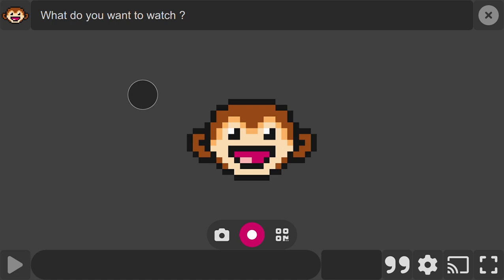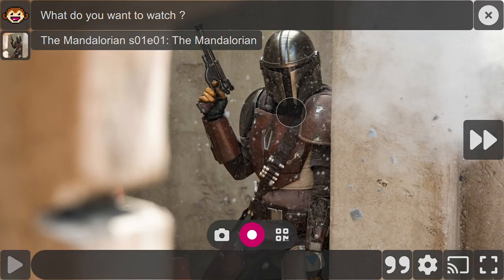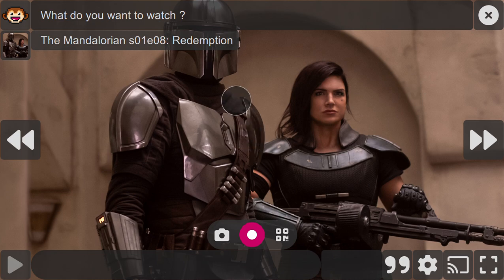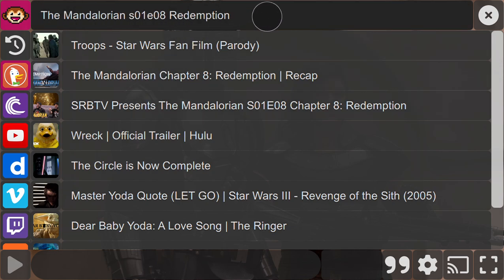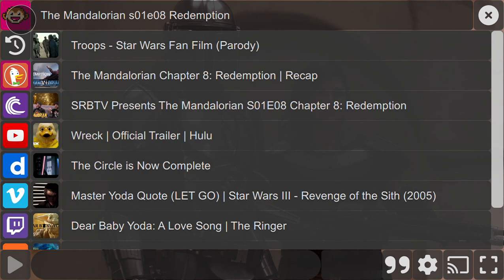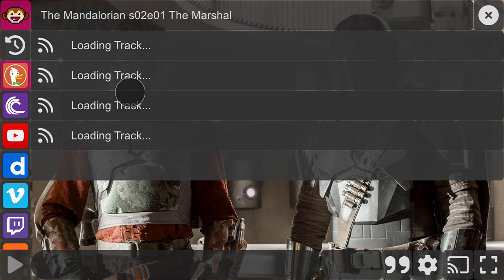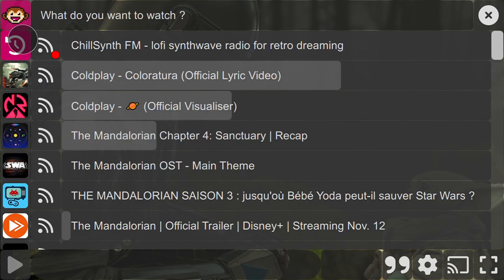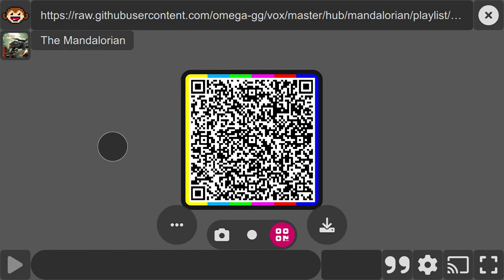A secret feature that comes with a Semantic Player like Monkey 🐒